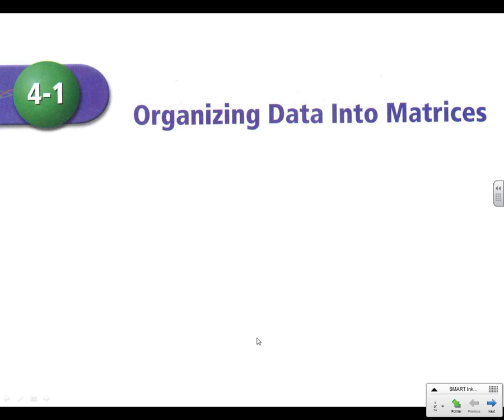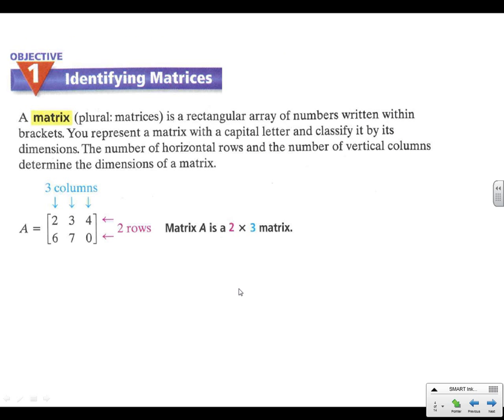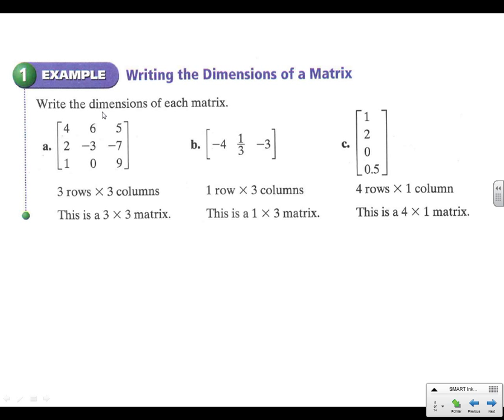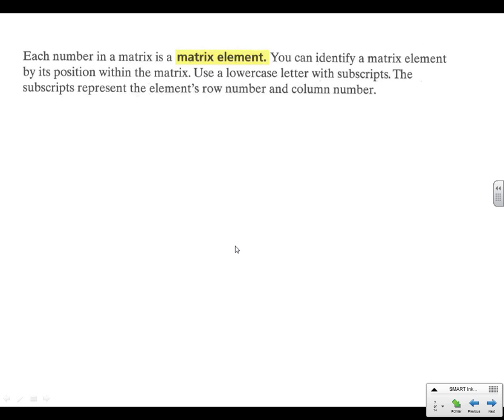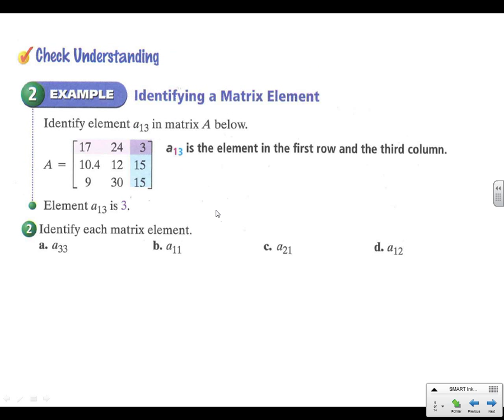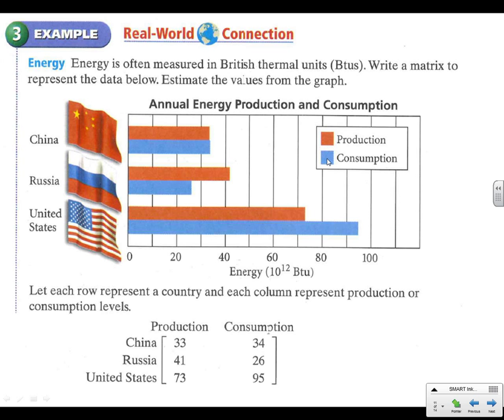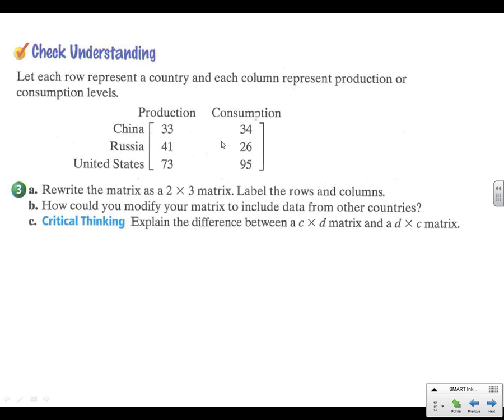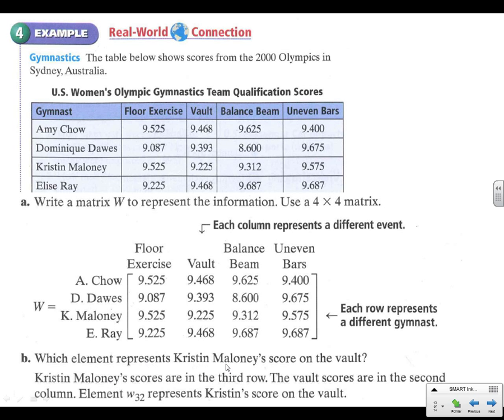4 1 HW Alg 2